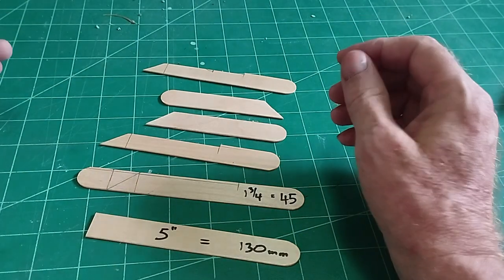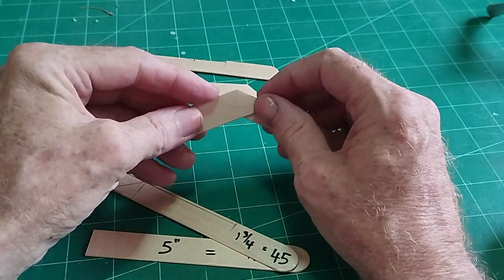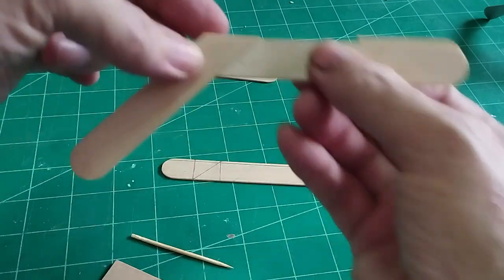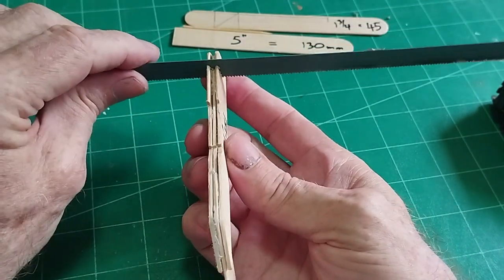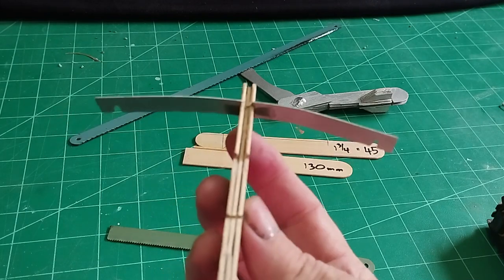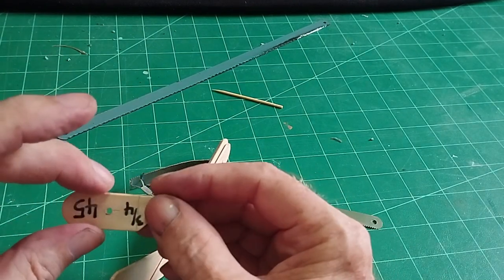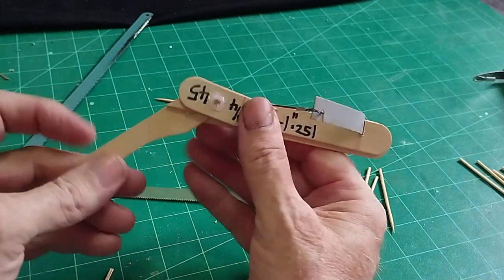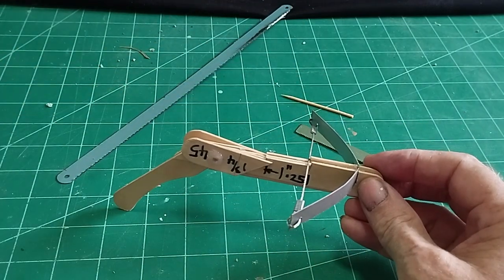How to make a toothpick crossbow,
Cool crafts. Easy to follow step by step tutorial .